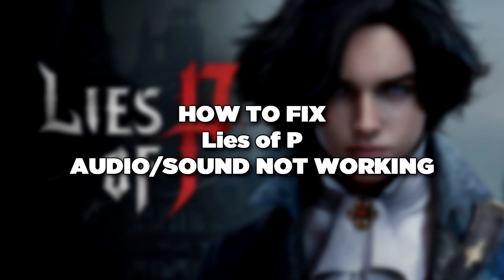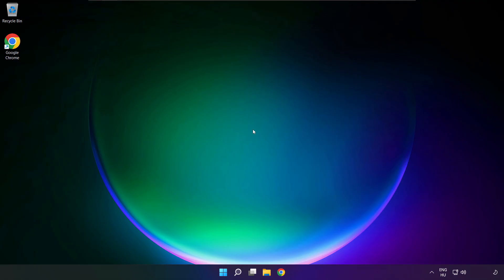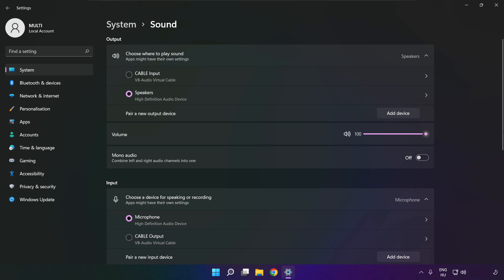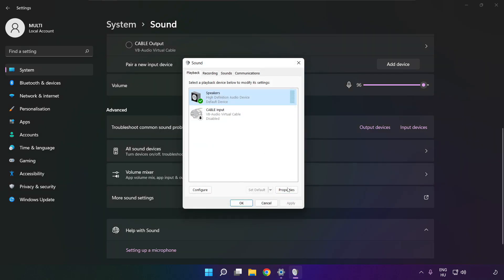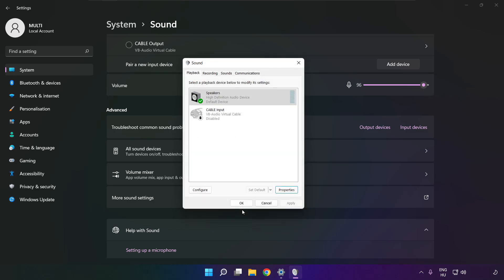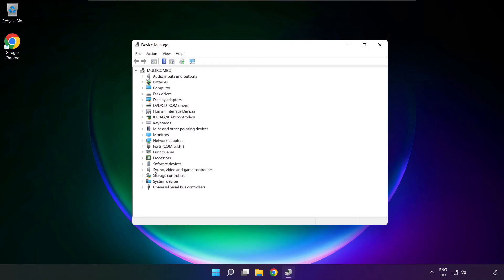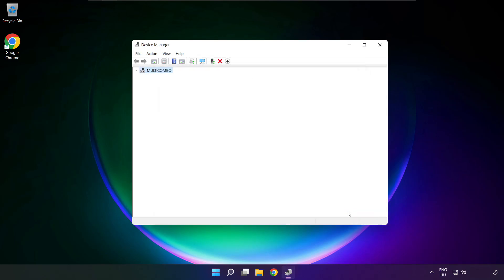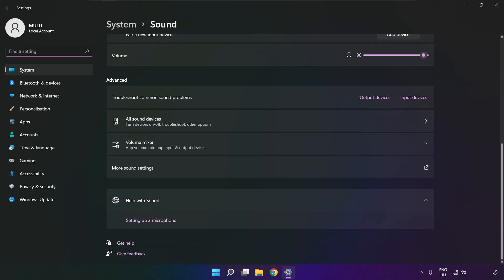How to FIX Lies of P No Audio/Sound Not Working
In this video I am going to show How to FIX Lies of P No Audio/Sound Not Working

🖥️ PC Specs:
CPU: Intel Core i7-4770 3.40GHz
Memory: 16GB HyperX DDR3
HDD: Toshiba 1TB
SSD: Kingston 240GB
Graphics Card: ASUS GeForce RTX 3060 12GB GDDR6
Operating System: Windows 10/11